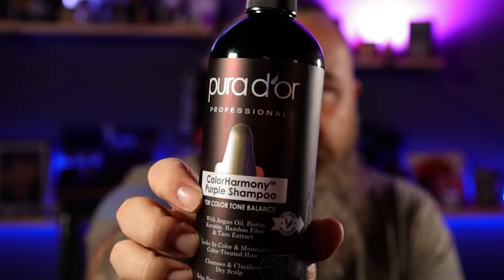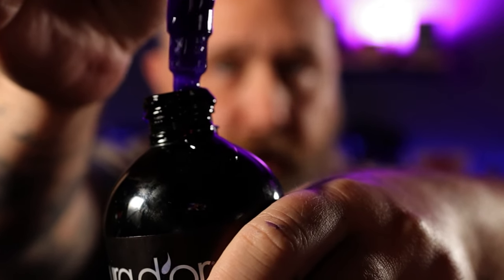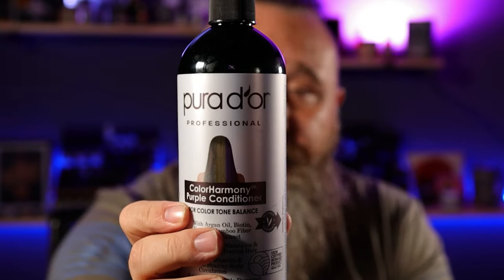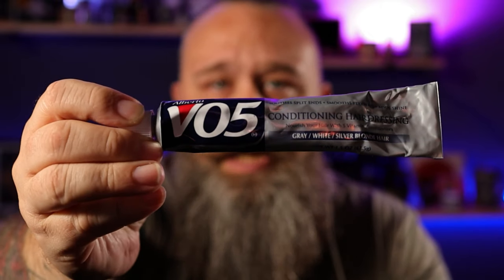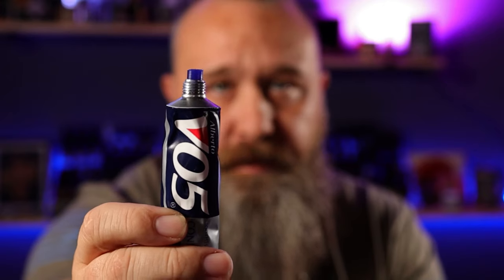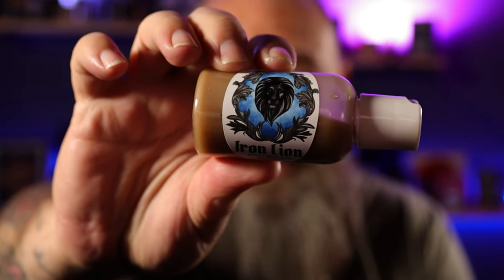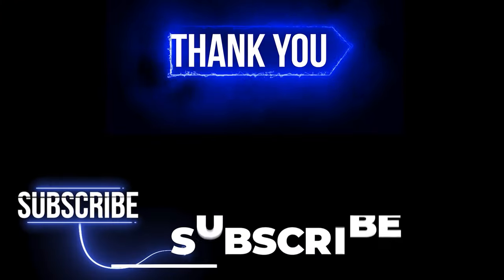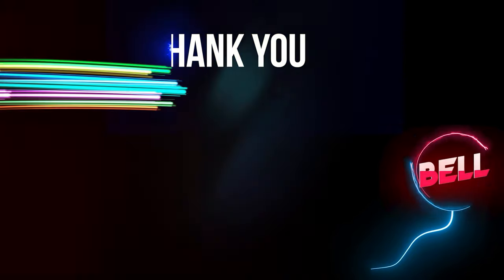Gray Beard Series | Episode 3 | Purple Shampoo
in this video, David goes over the 3rd installment of the Gray Matter. He talks through a shampoo and conditioner for his beard and also a beard company product he likes to use.

📌Brio Beard Scape

Main Camera
Livestream Camera
Davids Camera
Main Light
Light box
Main Mic